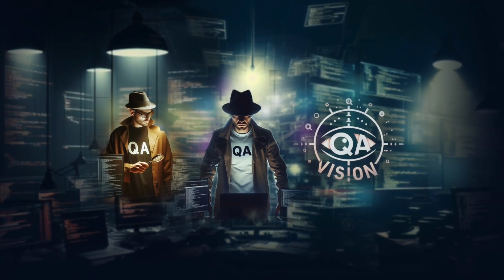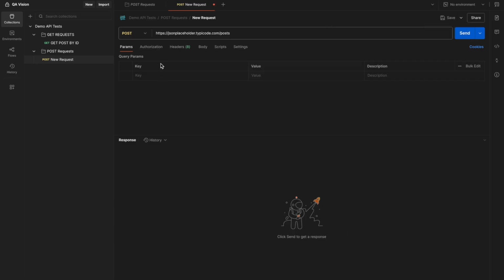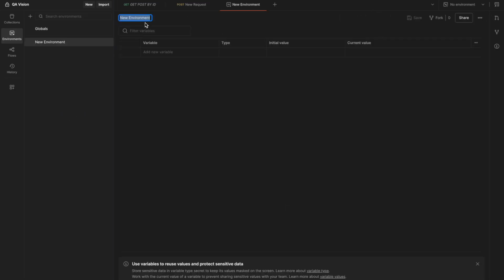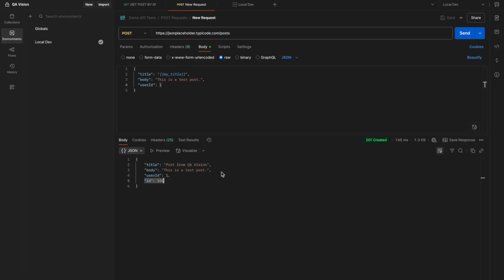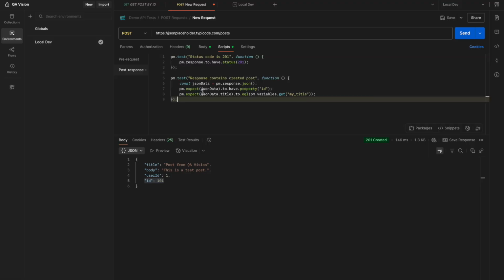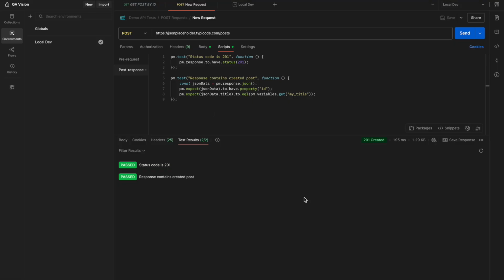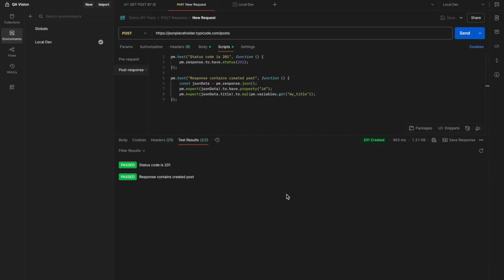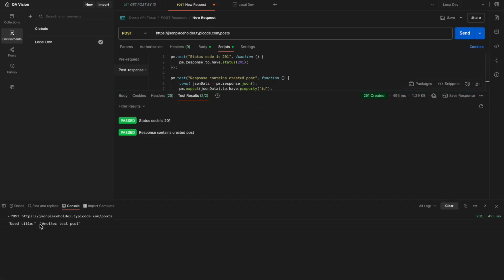Postman Test Automation #2 — POST Request with Variables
Take your Postman automation skills to the next level by learning how to send a dynamic POST request using variables.
In this episode, you’ll create an environment, pass variables into a request body, and validate the response using a post-response script.

Whether you’re a beginner or building real-world test scenarios, this step-by-step guide is for you.

 📌  Request Body (JSON):
  "title": "{{my_title}}",
  "body": "This is a test post.",
  "userId": 1

 📌  Post-response Script:
pm.test("Status code is 201", function () {
    pm.response.to.have.status(201);
pm.test("Response contains created post", function () {
    const jsonData = pm.response.json();
    pm.expect(jsonData).to.have.property("id");
    pm.expect(jsonData.title).to.eql(pm.variables.get("my_title"));
console.log("Used title:", pm.variables.get("my_title"));

 📌  What you’ll learn in this video:
 • How to send a POST request in Postman
 • How to use environment variables in the request body
 • How to write a post-response script with pm.test
 • How to log values to the Postman console
 • How to validate dynamic response data

Let’s make test automation simple and practical.